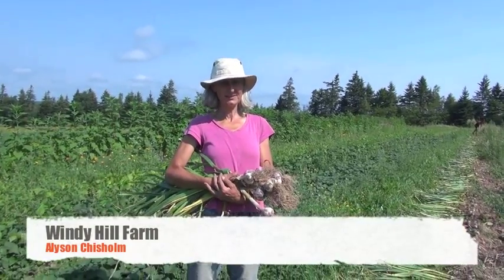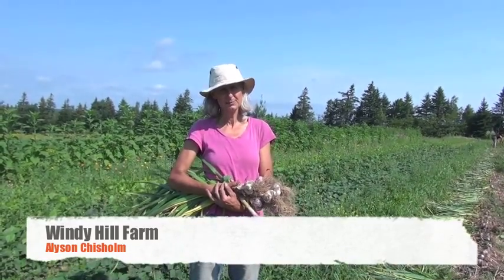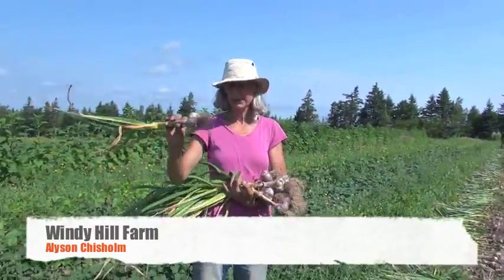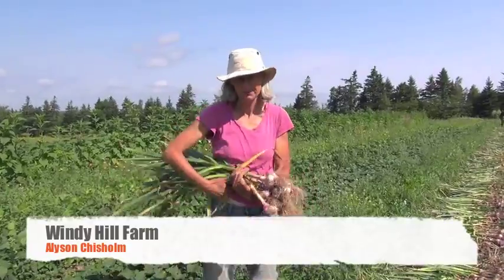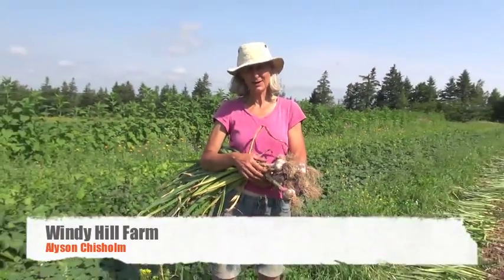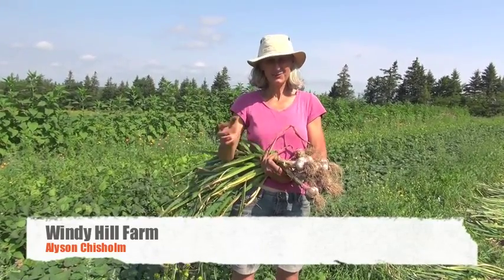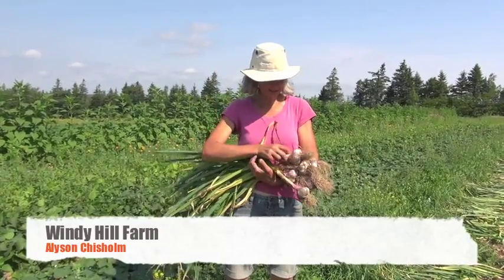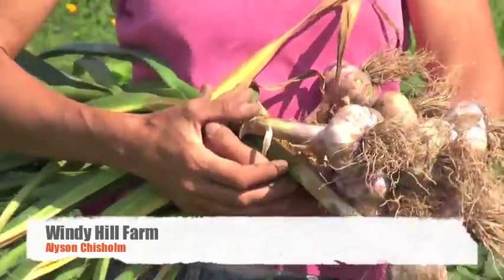Windy Hill Farm Garlic